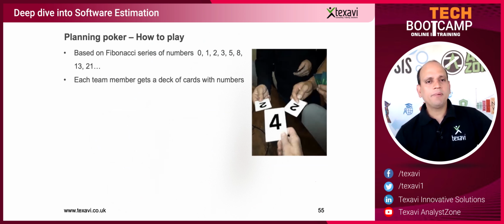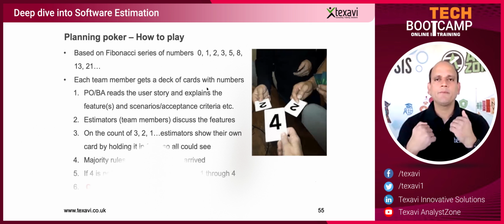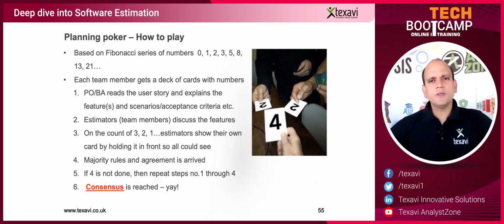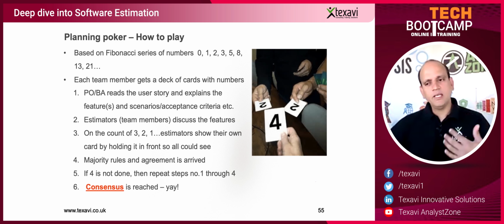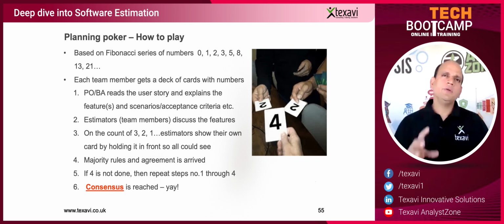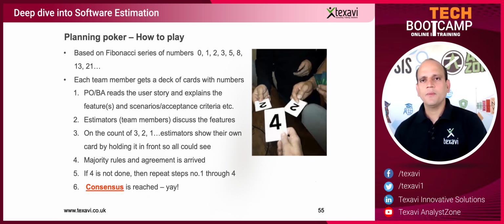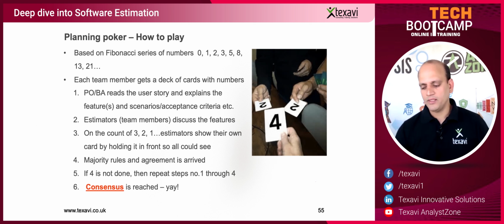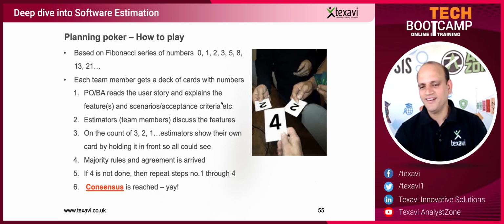How to Play Planning Poker? Using Relative Estimation Tool in Agile Software Development Projects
In this video from Texavi, Pardha Mantravadi sets the context of Planning Poker estimation technique in agile development projects. Planning poker is a popular technique widely used with the relative estimation approach. Teams across the world use this technique for estimating the size and effort of a feature or set of features in a software product.

Planning Poker technique is based on Fibonacci series of numbers  0, 1, 2, 3, 5, 8, 13, 21 etc. Each team member gets a deck of cards with numbers. PO/BA reads the user story and explains the feature(s) and scenarios/acceptance criteria. Estimators (team members) discuss the features and on the count of 3, 2, 1 the team members show their own card by holding it in front so all could see.

Watch the video to gain insights into the concept, and how to use the planning poker technique in agile software development teams.